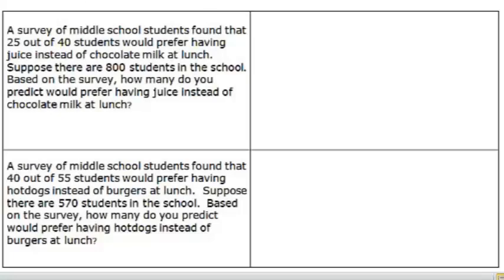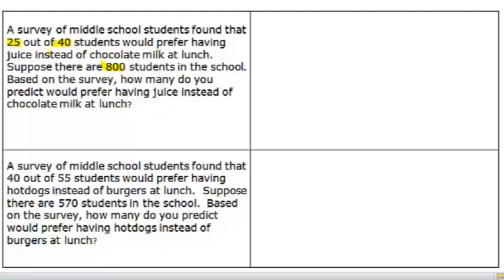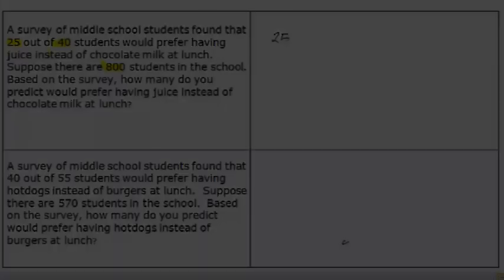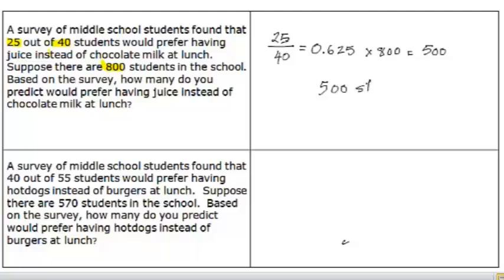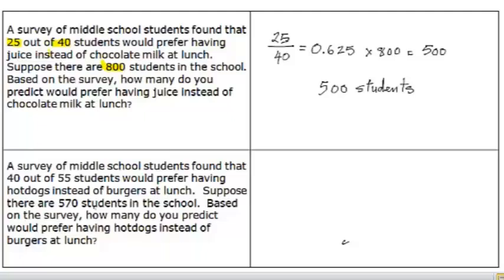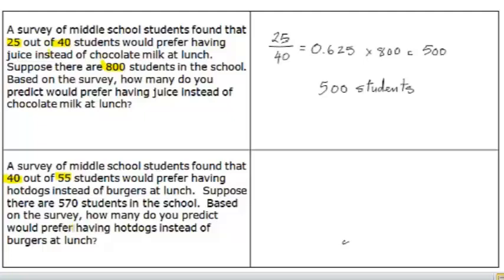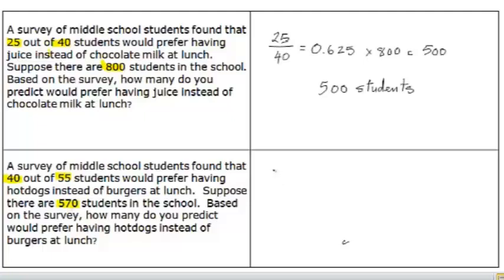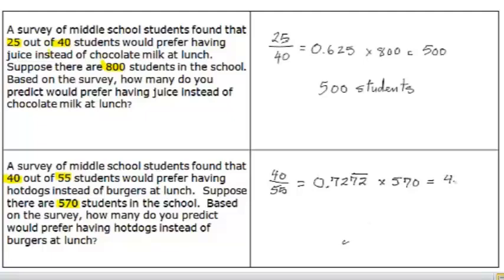Solving a Problem Using Ratio Analysis (English)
In this tutorial, we use ratio analysis to solve two word problems.

These free math and language arts tutorials are part of an audiovisual series which can also be found